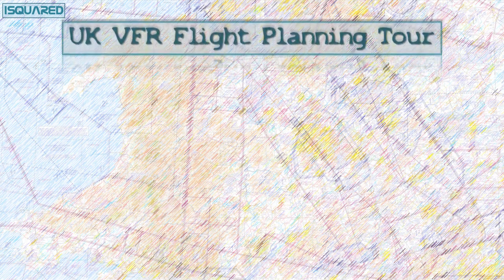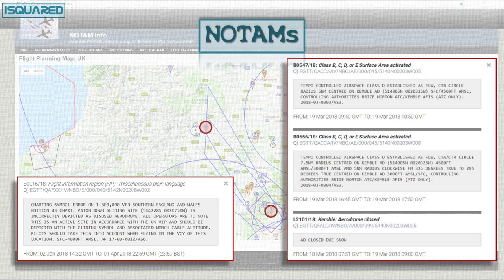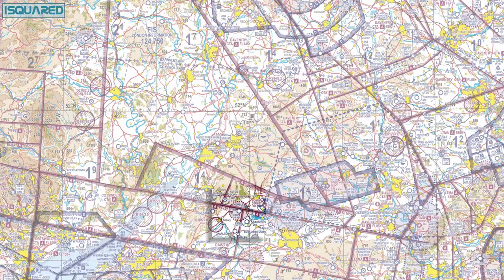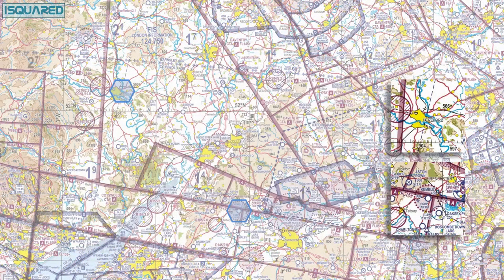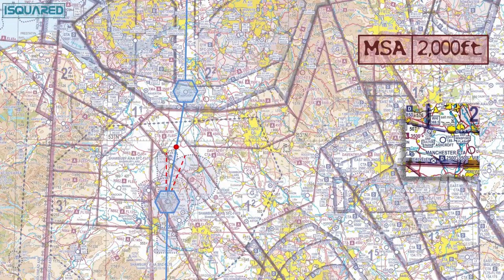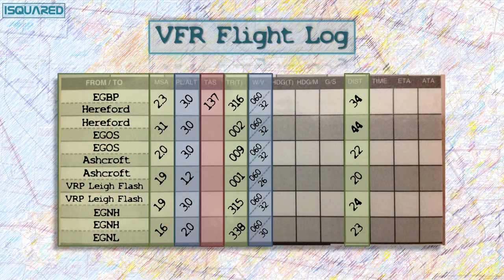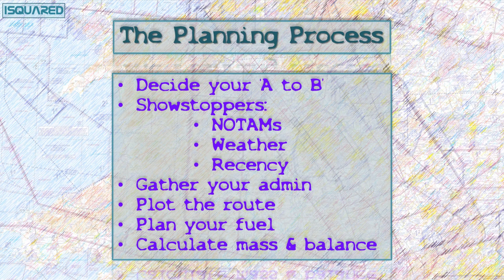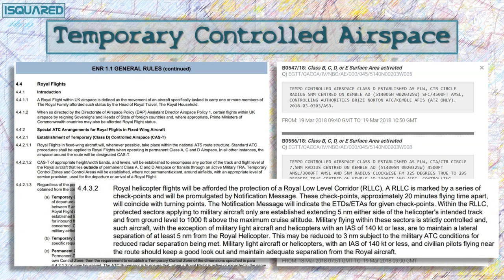UK VFR PPL Flight Planning [2018]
A PPL level VFR flight planning exercise in UK airspace. I've put a hundred hours into this over the last couple of weeks, to try and beat the release of the new charts. Enjoy!

Clarifications:
1) The Gloucester NDB hold is at 2800ft to the West.
2) Permission to enter an ATZ is mandatory for ALL flights.
3) I know, I know... a C150 doesn't have tabs :-)